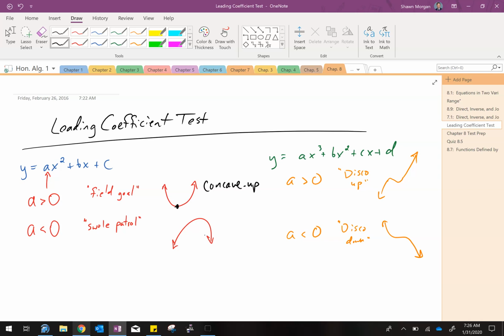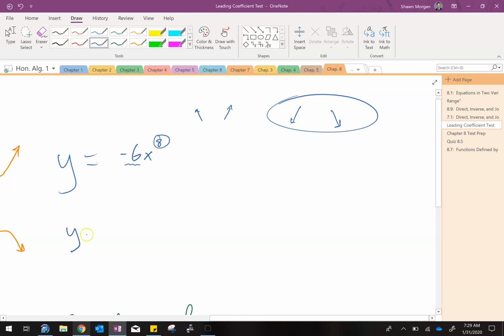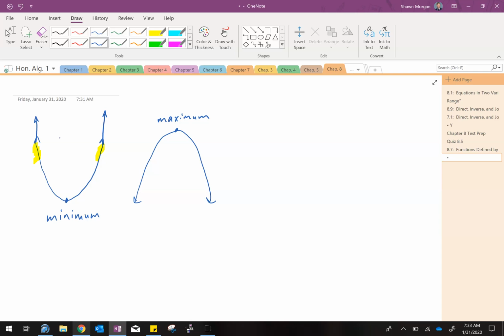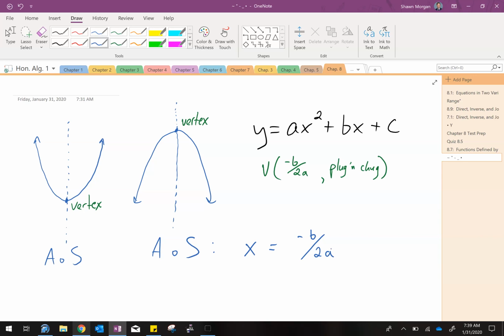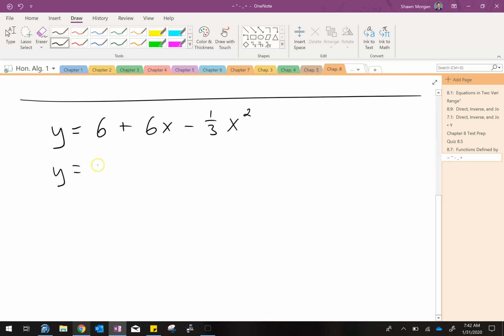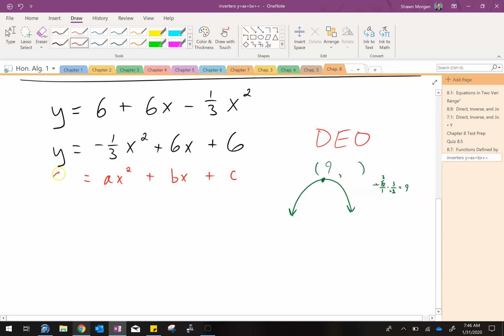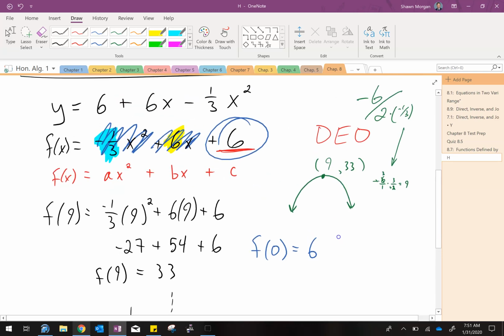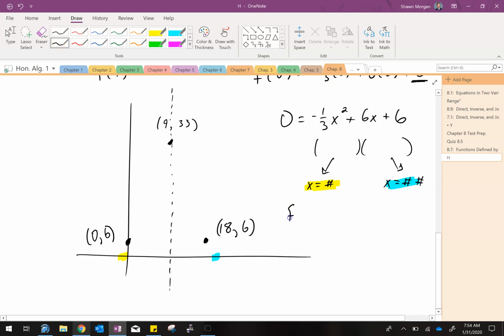Intro to Graphing Parabolas (Section 8-8)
About quadratic functions and parabolas, we discuss standard form, the leading coefficient test (concavity), finding the vertex, finding the axis of symmetry, x- and y-intercepts, and sketching the graph.